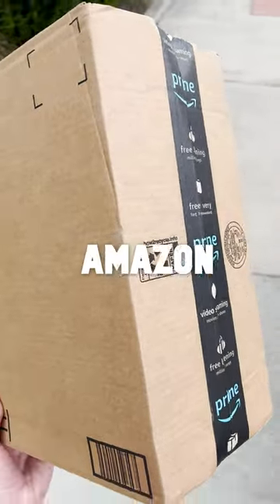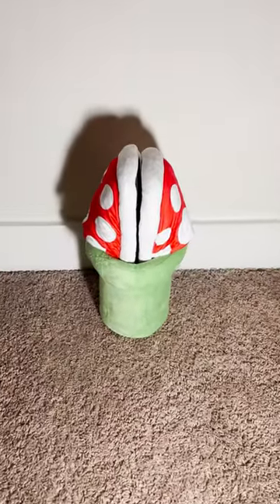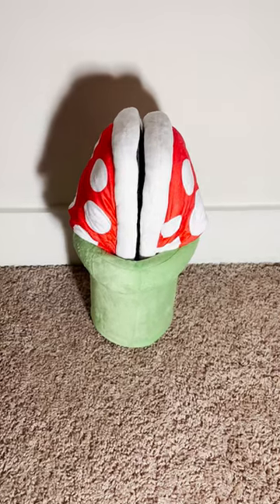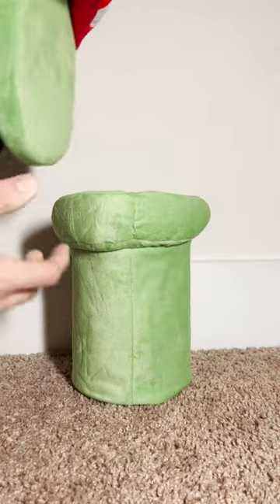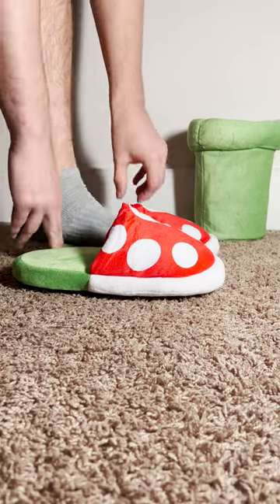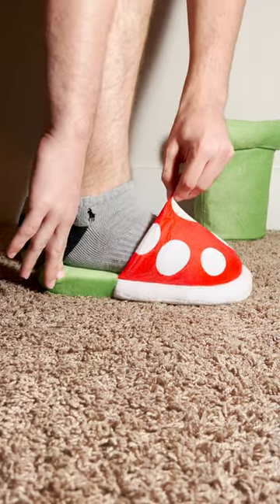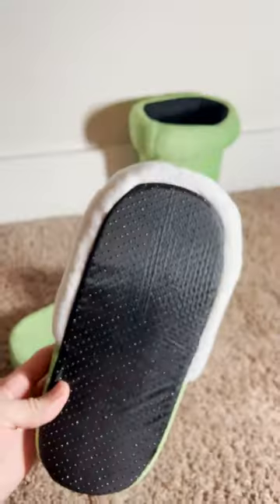You NEED Piranha Plant Slippers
I find unique products on Amazon that you didn't know you needed. I reviewed Piranha Plant slippers from the Mario games.